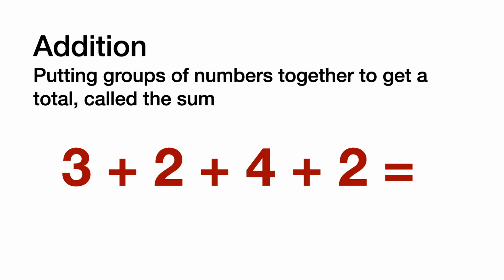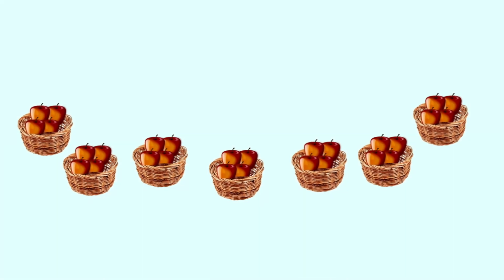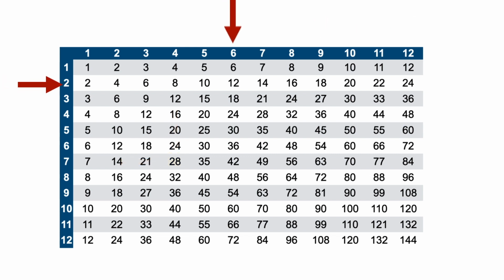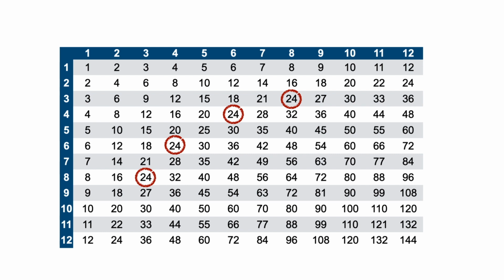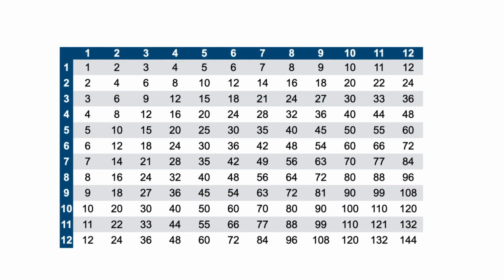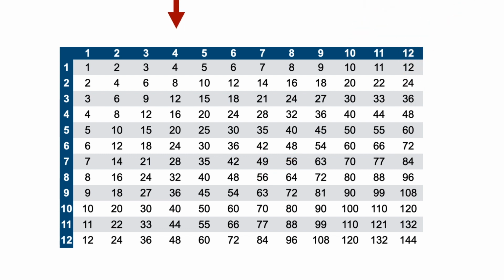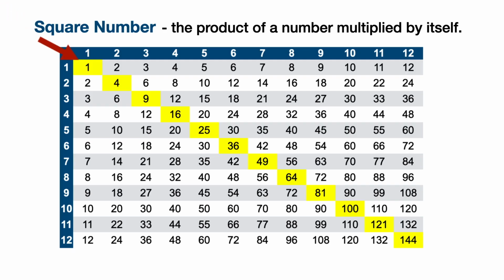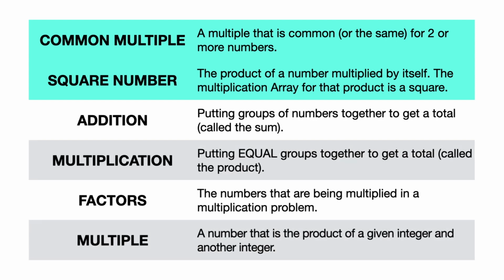How do you get to square?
Review factors and multiples and move on to common multiples and square numbers.